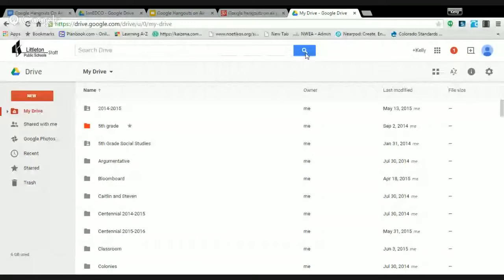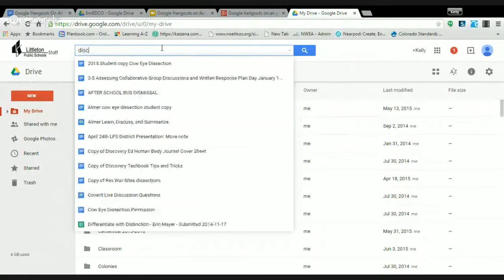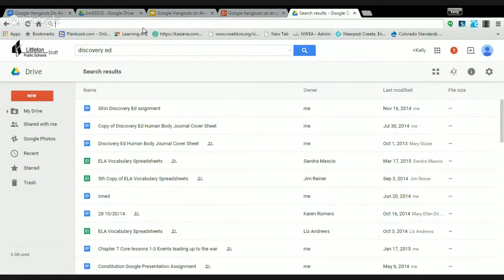Google hangouts on air practice.